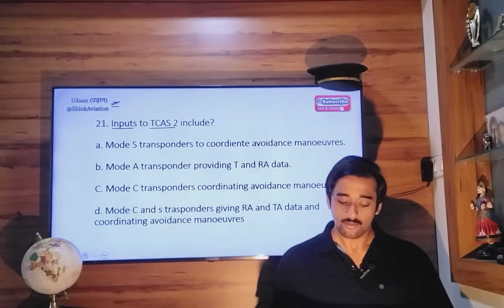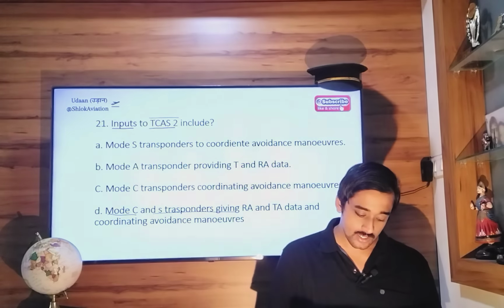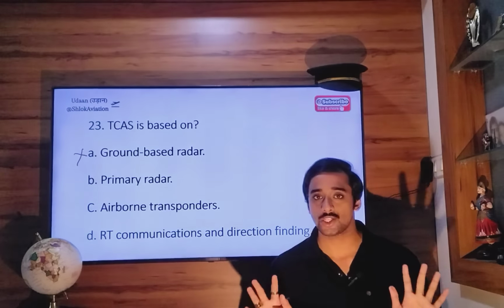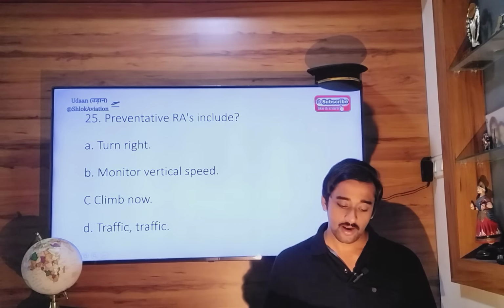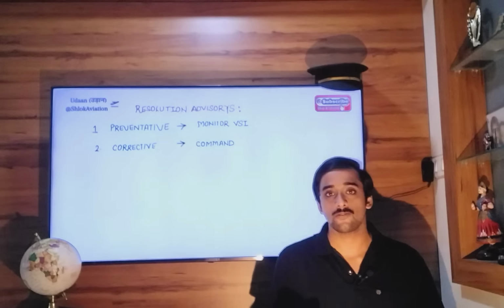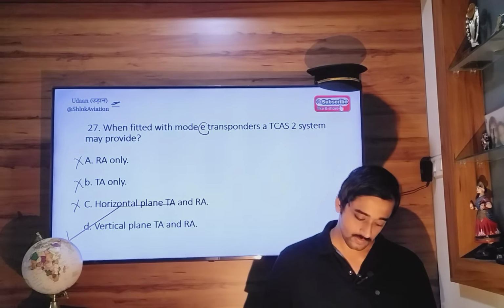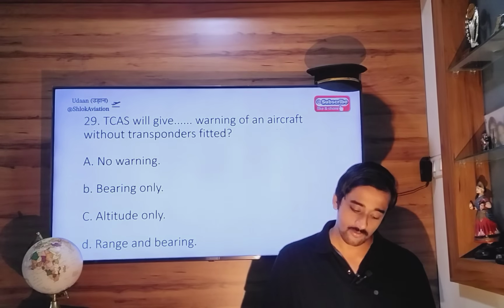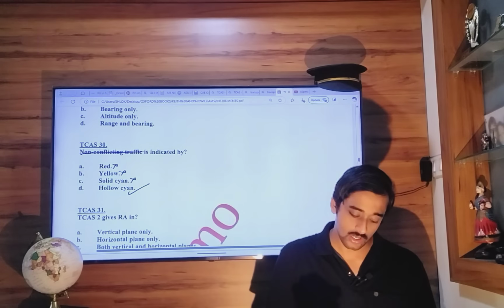TCAS System Questions: Expert Analysis and Solutions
The video explores the theorey and practical applications of Aircraft TCAS system. Insightful perspectives on how these systems work and their importance in maintaining safe airspace and preventing accidents have been shared. Practising questions from Keith Williams will prepare a candidate for all kinds of exams like CPL/ATPL/AIRLINE.

All the Best! Abrakadabra